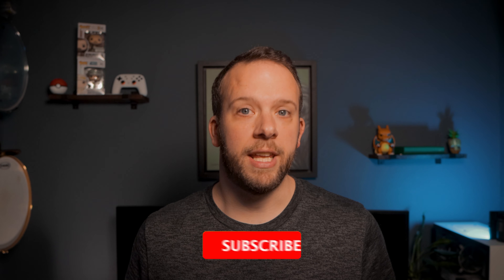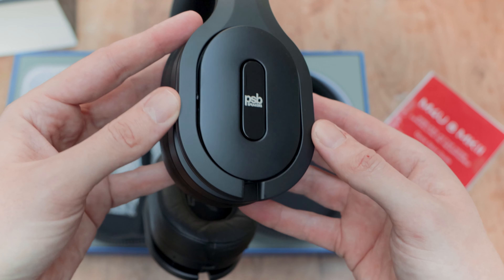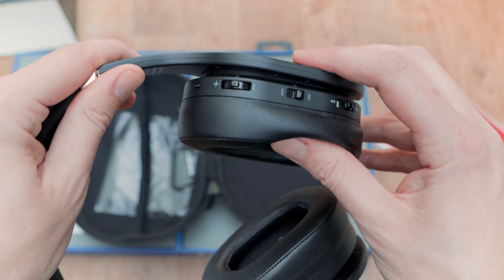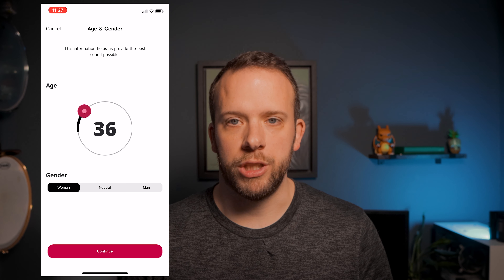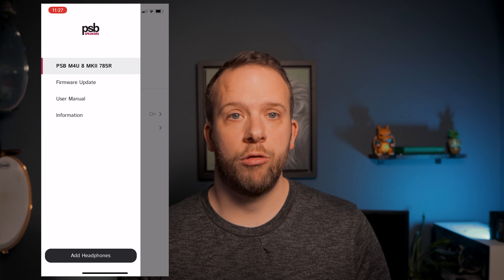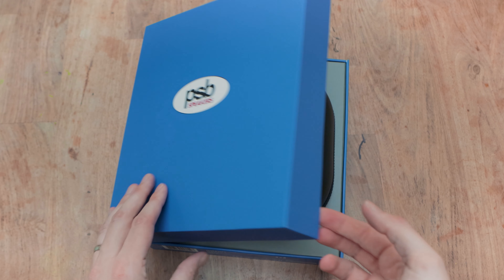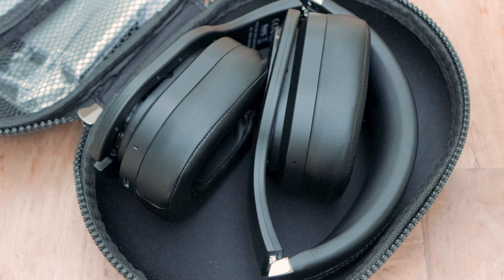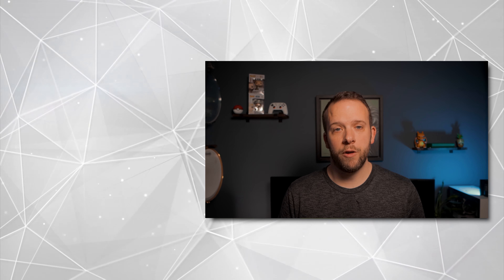PSB M4U 8 MKll Headphone Review | Everything You Need To Know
In this video, we run through our thoughts on the new and improved PSB M4U 8 MKll Headphones.